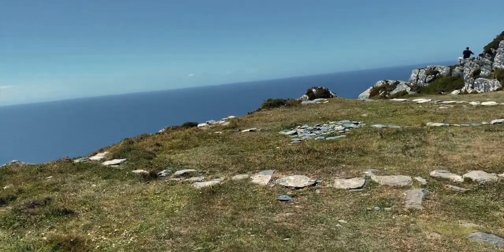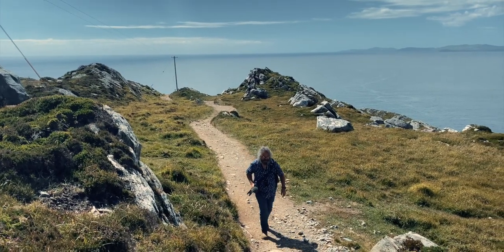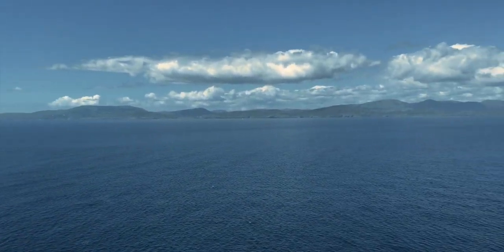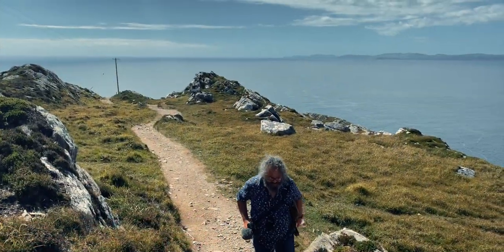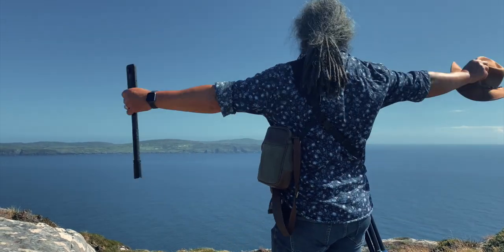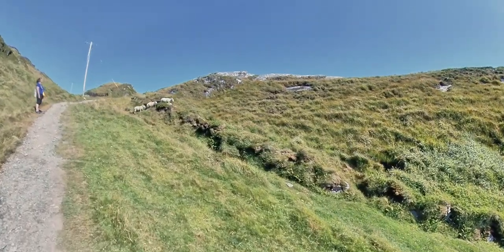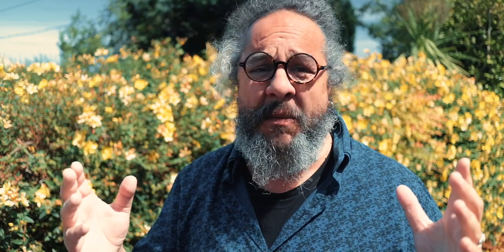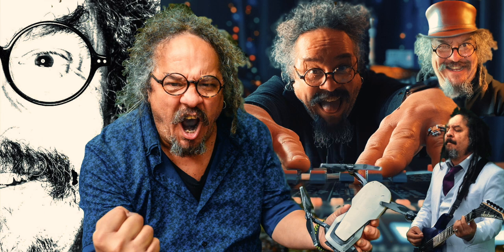Staycation Ireland // Sheep's Head Lighthouse Walk // Great Cork Walks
Holiday In Ireland and around the Sheep's Head Lighthouse

✅  Sea of the Unknown by Jay Swanson

⏰ Timestamps
0:00 - Start
0:09 - Intro
0:20 - Join the Channel
0:52 - Start of the Walk
1:52 - Logh Akeen
3:30 - Eire sign
6:10 - The Lighthouse
7:46 - The Walk Continues
8:12 - Our Lady of the Wayside
8:42 - If You Need a Chat
9:43 - Merch

✅ Osmo Pocket
✅ Canon EOS M3 Camera
✅ Canon EF-M 11-22 Lens
✅ Canon Lens Hood

✅ Siriu Tripod
✅ Rode Video Micro
✅ C Bracket
✅ Camera Bag
✅ Mini Light
✅ FalconEyes Light SO 28TD
✅ Godox SL-60W

✅ Manfrotto Smart Clamp
✅ Guanhe Leather Case
✅ TOP-MAX Battery
✅ Lav Mic (price on Purple Panda has risen but I think it's worth every penny, great company)
✅ JVC SP-AD50 available in Currys for €20
✅ Jabra Move Bluetooth Headphones
✅ Amazon Fire Tablet
✅ iFixit Pro Toolkit